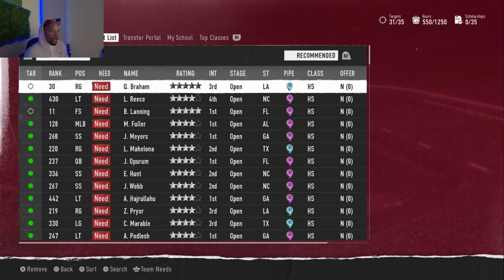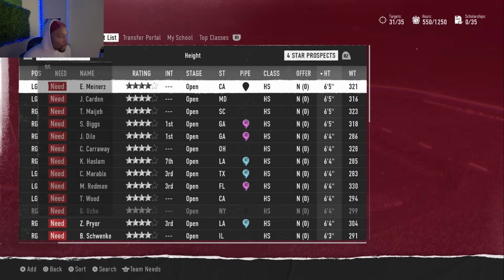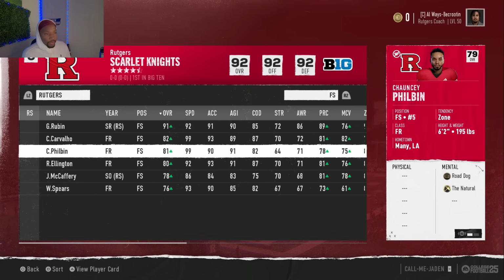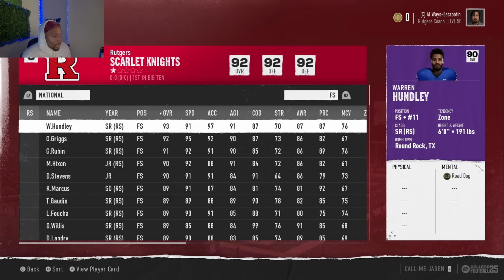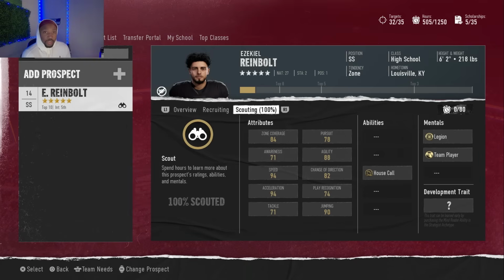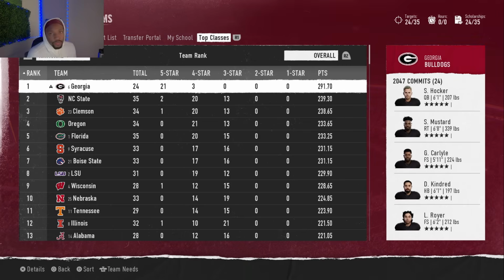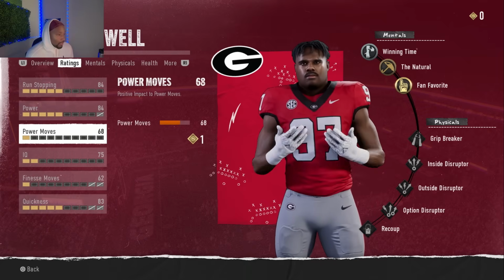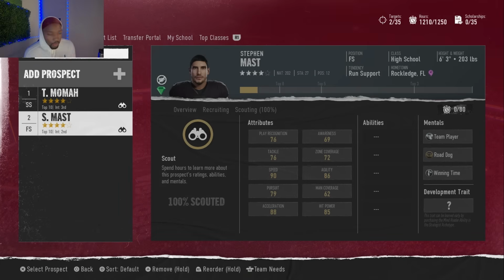The BEST Generational Recruit Method in Dynasty College Football 25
The BEST Generational Recruiting Method in Dynasty CFB25

Drop any feedback in the comments.